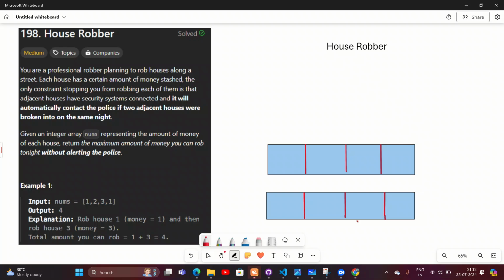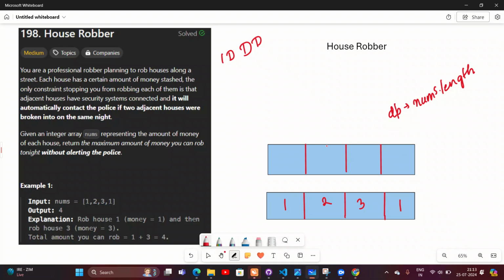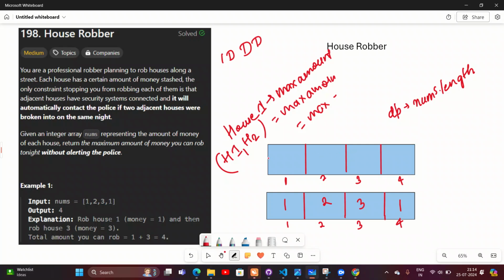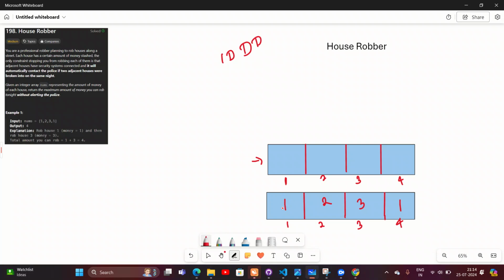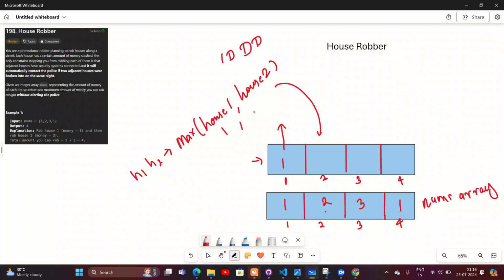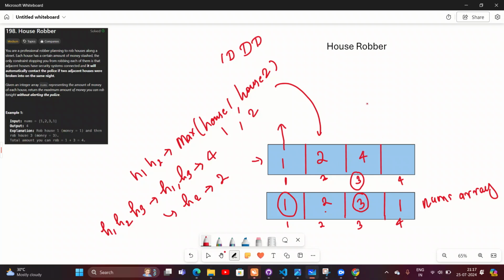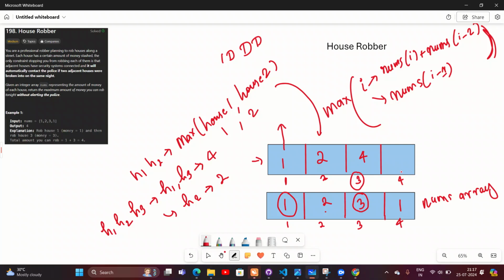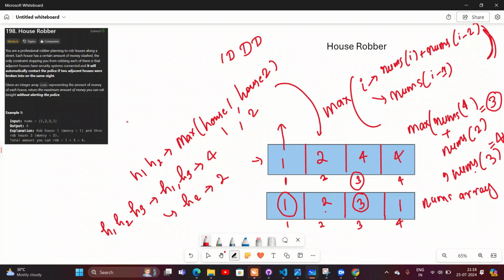House Robber Solution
Solution Made Easy